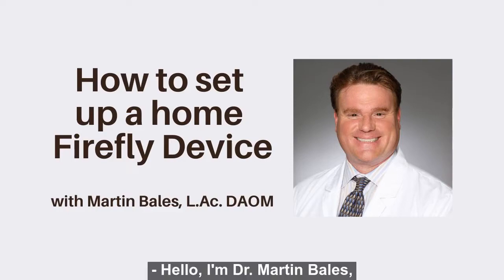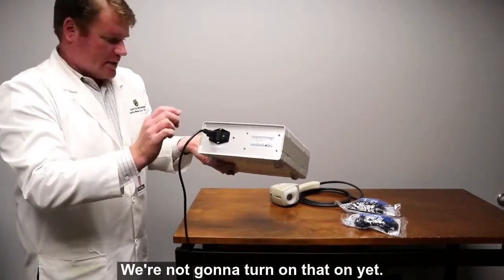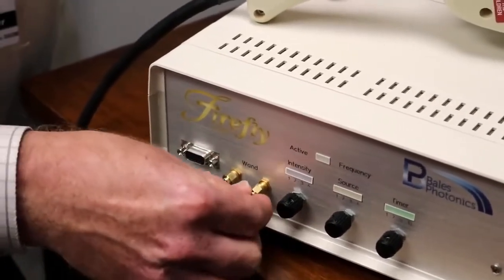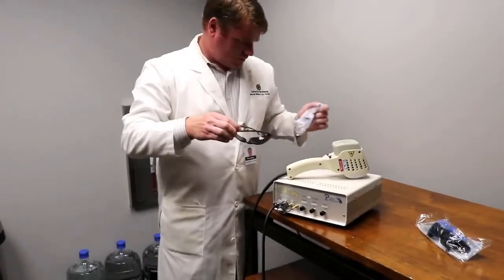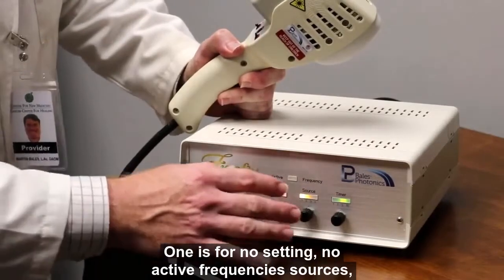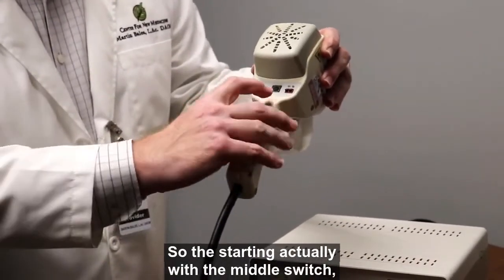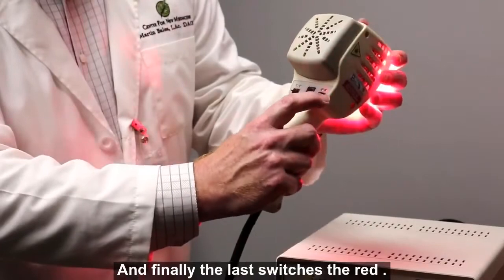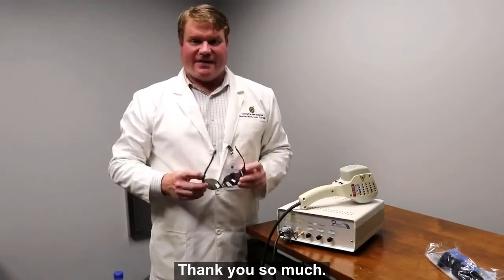How to Set Up a Firefly Wellness Home Unit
Setting up Firefly is easy. In this video, Dr. Bales will show you how and explain the functionality of the settings.